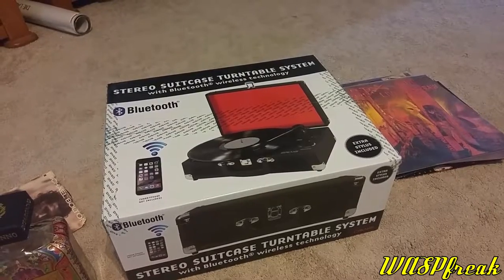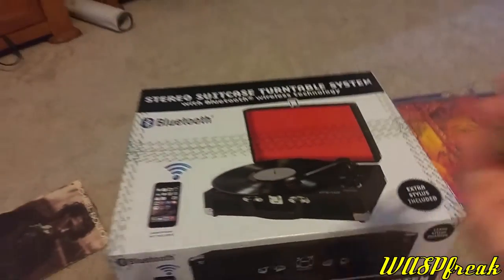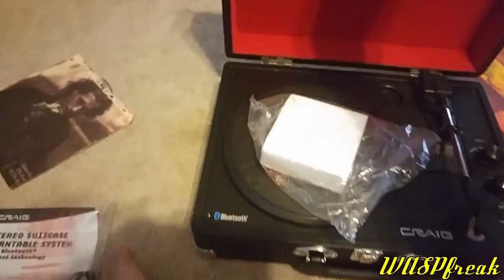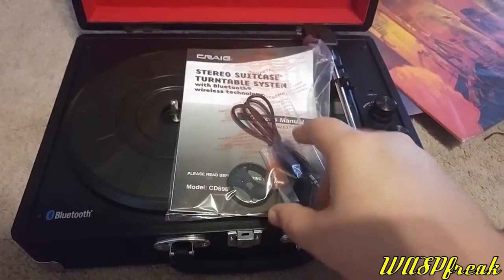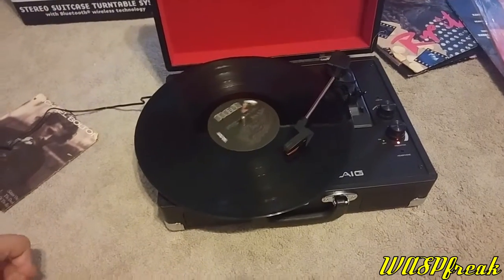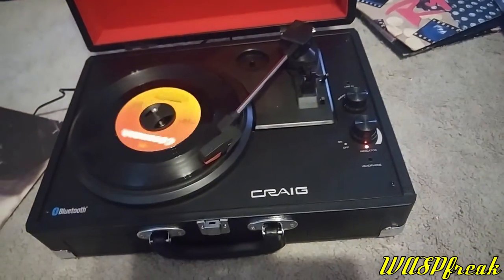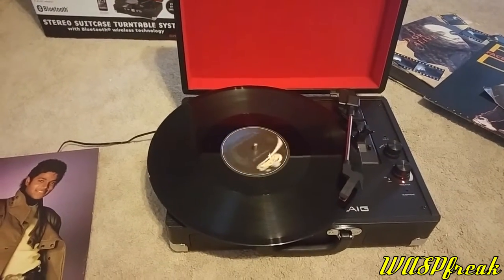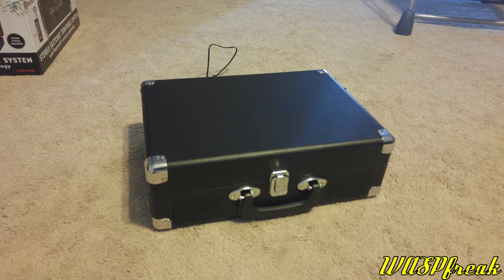Craig Electronics Stereo Suitcase Turntable with Bluetooth unboxing and review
My first unboxing video.  Taking a look at a portable turntable made by Craig